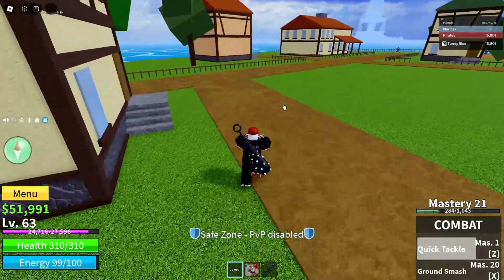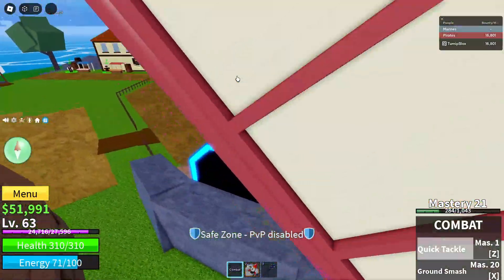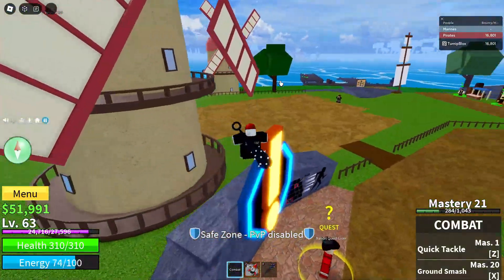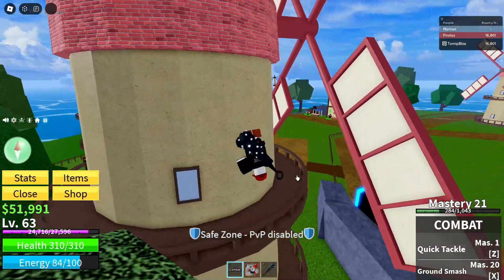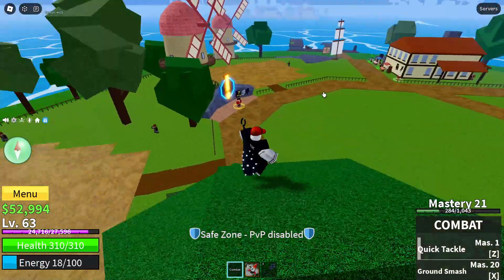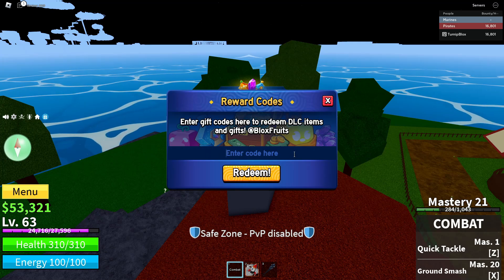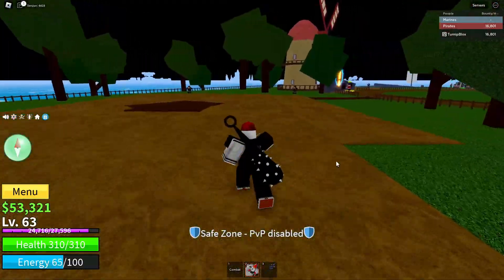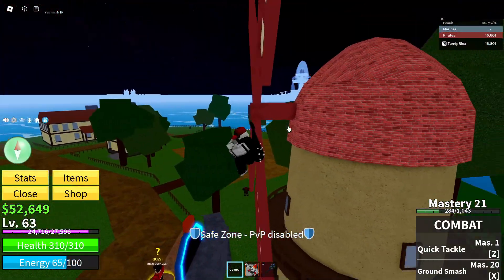FREE SHADOW FRUIT CODE BLOXFRUITS (OP) | ROBLOX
Tags (ignore)
bloxfruits roblox robloxian bloxer new codes update game free fruits easter pirate marine op best subscribe leopard fruit kitsune fruit control fruit venom fruit spirit fruit dough fruit free robux giveaway  newest cool roblox update bloxfruits best fruits like subscribe turn on post notifications and click all it sigma skibidi toilet ohio second sea third sea youtube recommended new videoEnter my Permanent Kitsune fruit giveaway by commenting your Roblox username and something you liked about the video.